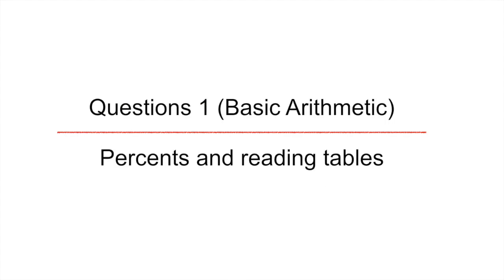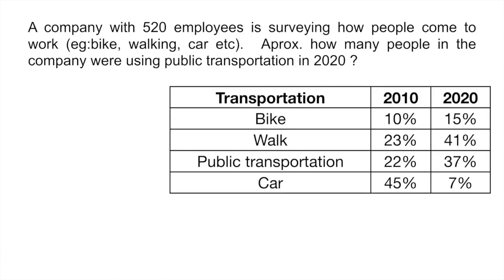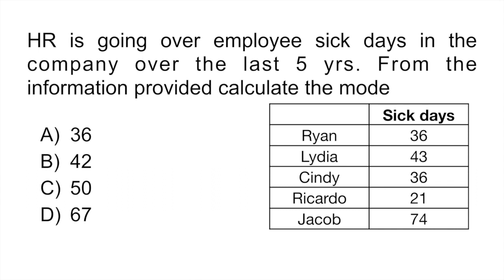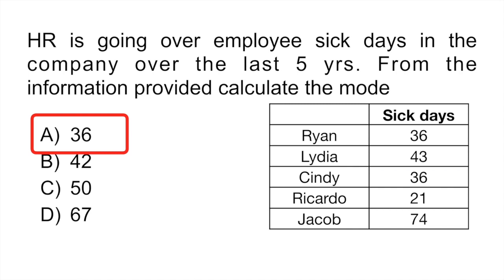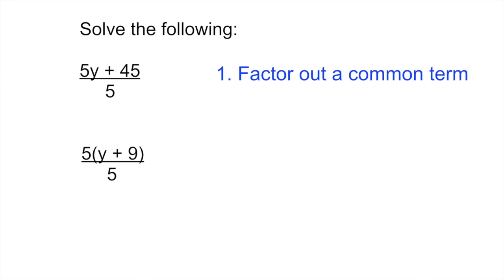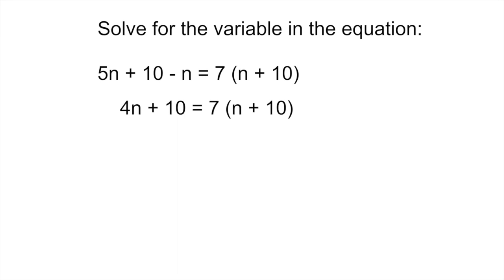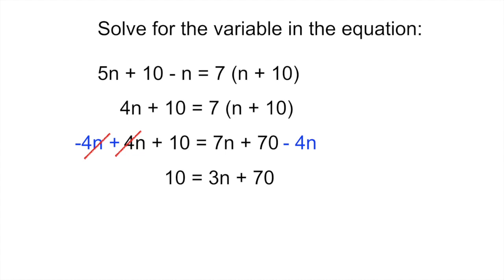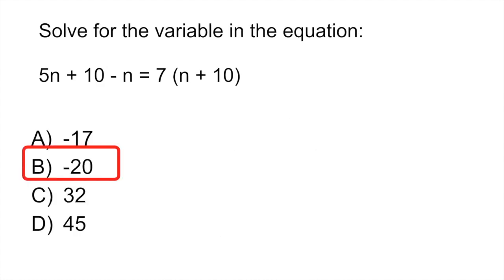Quiz #22 : 5 GED Math questions explained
In this GED math quiz you will learn how to read a table to find a percent, how to calculate the mode, how to solve a polynomial and and algebra problem, how to use pythagorean theorem.

TIMESTAMPS:
00:00 Intro
0:07  Percents and reading tables
01:52  Probability: mode
03:10  Polynomials
04:16 Algebra
06:54 (Geometry) Pythagorean theorem